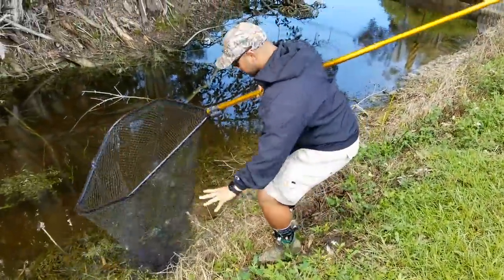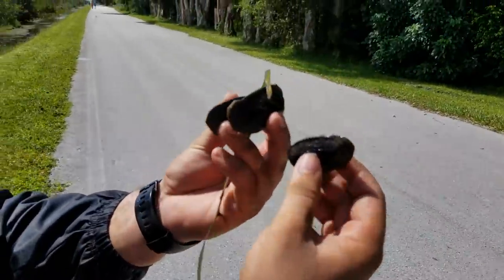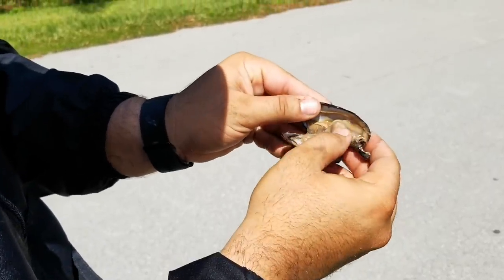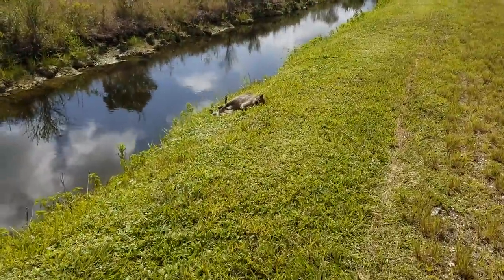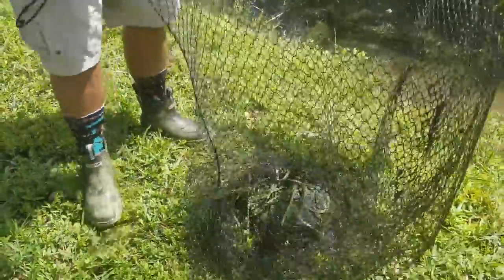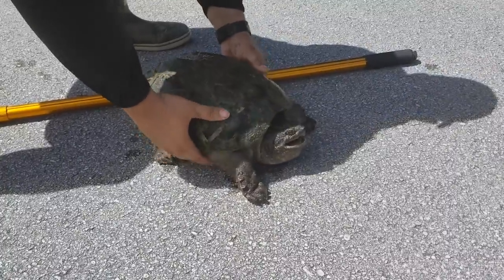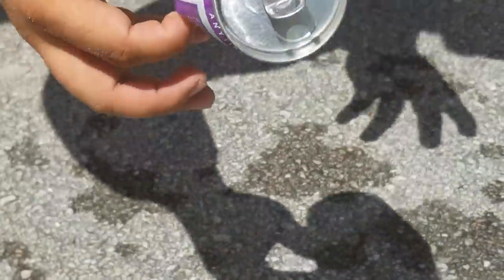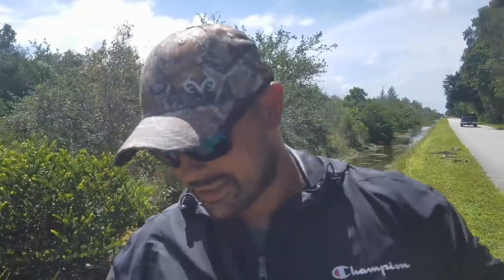Godzilla Snapping Turtle VS Soda Can! *BITE TEST*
BOOYAH!